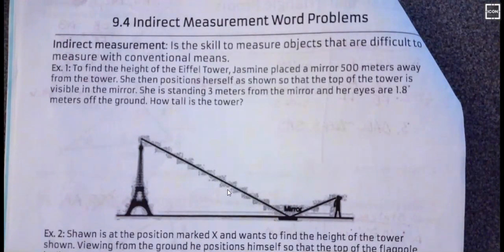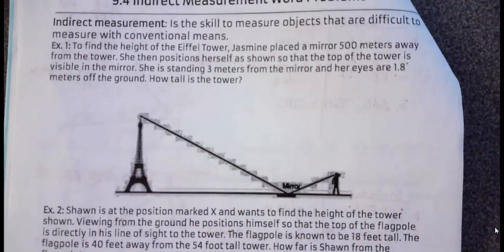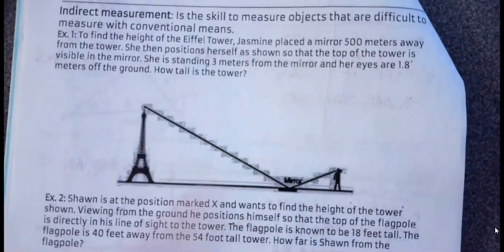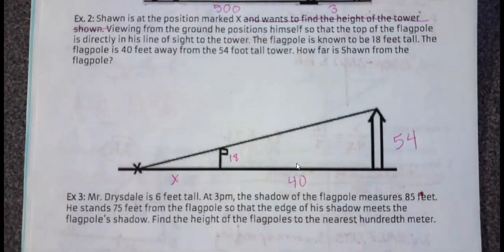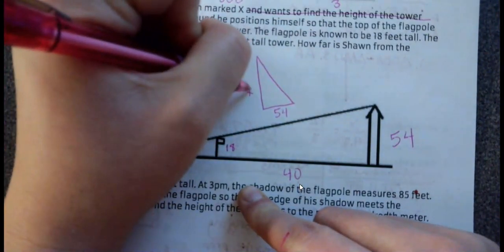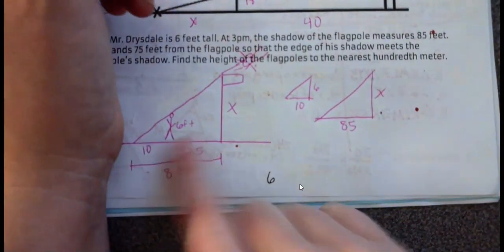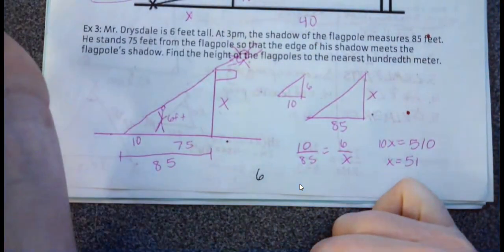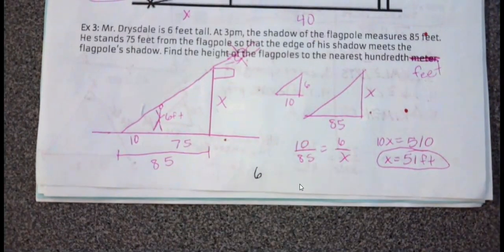9.4 Indirect measurement notes